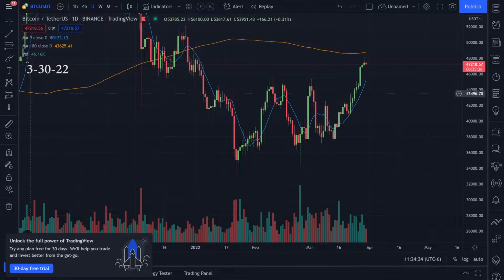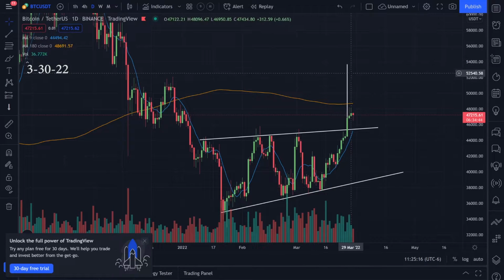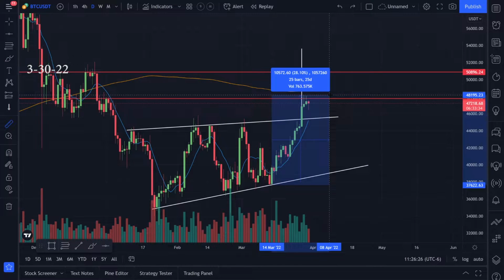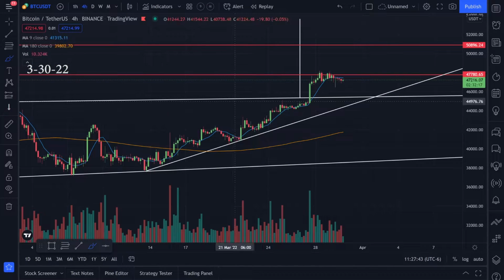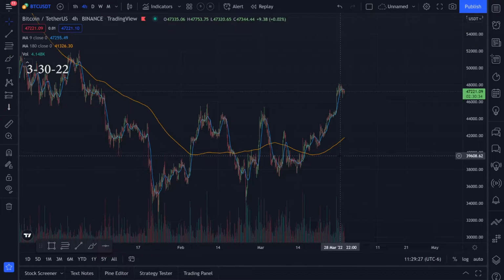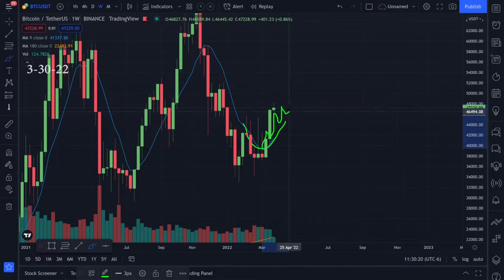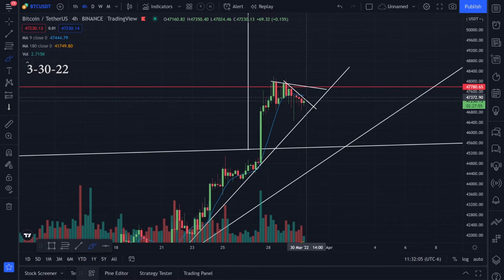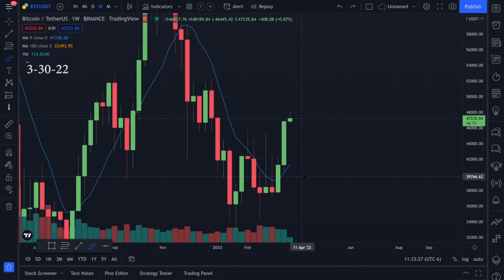Bitcoin Needs To Break 47 7K To Start Heading Higher BTC Analysis